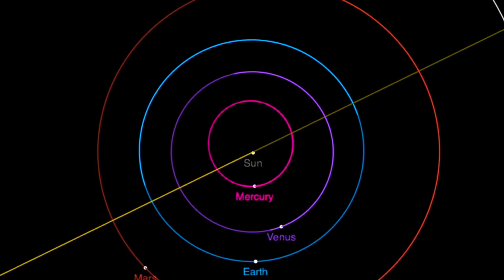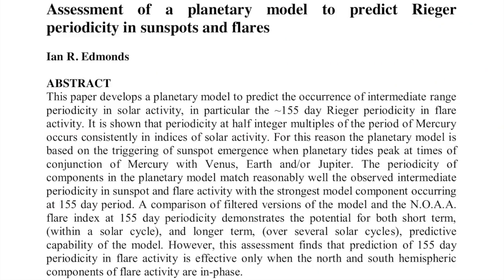Big Sandstorm, Electroquake, Floods | S0 News Nov.28.2018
Daily Sun, Earth and Science News